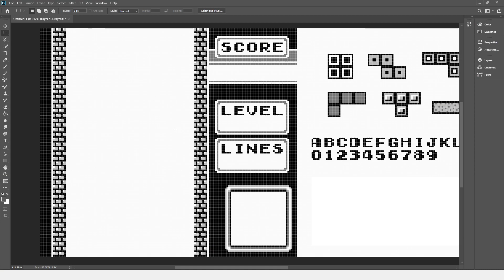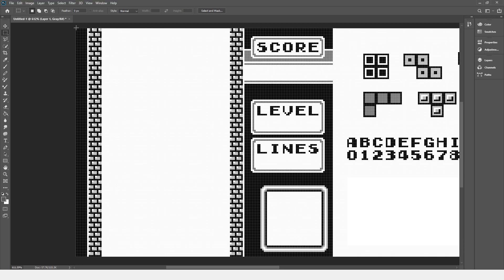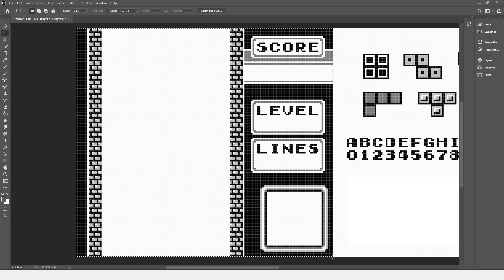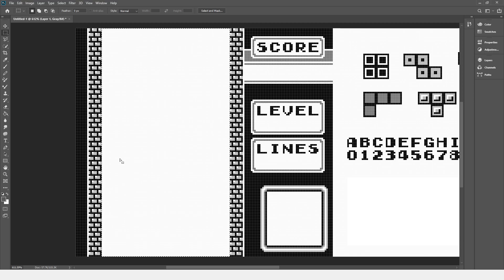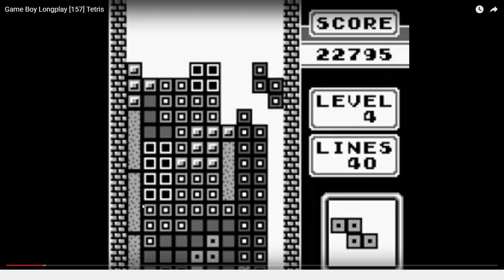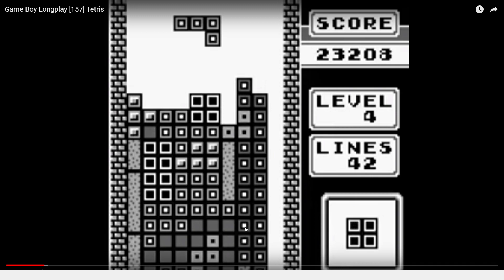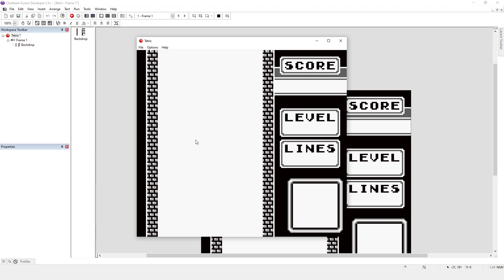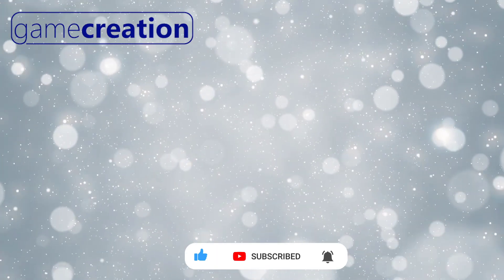Understanding the Tetris Graphics And Dimensions - Clickteam Fusion 2.5